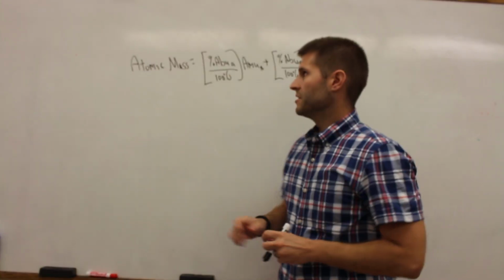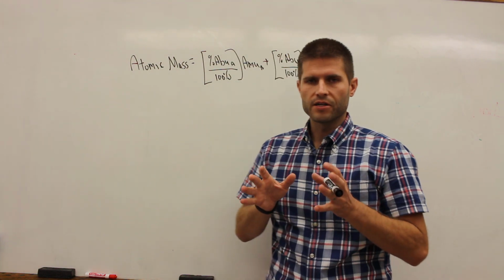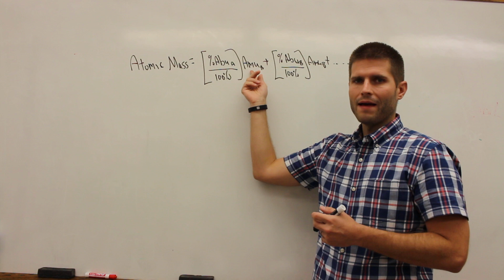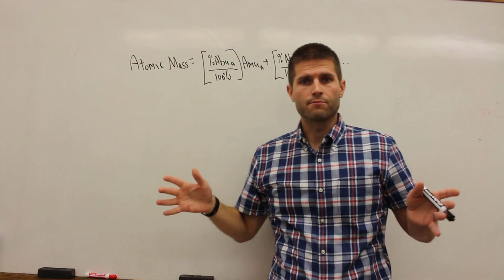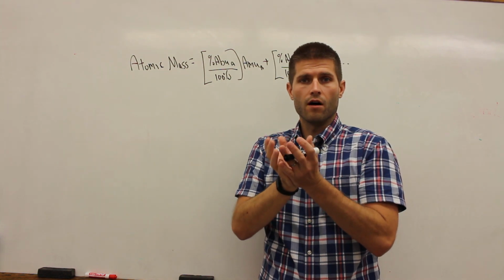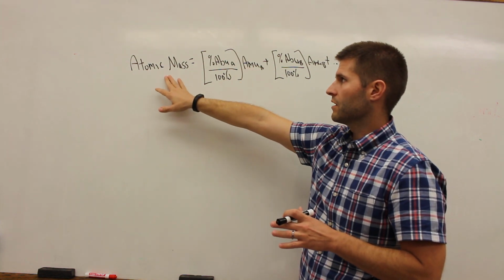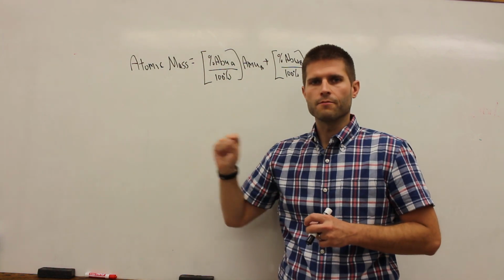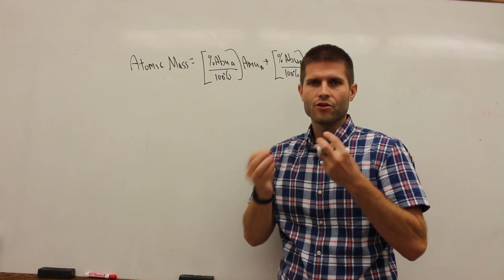Atomic Mass 2016